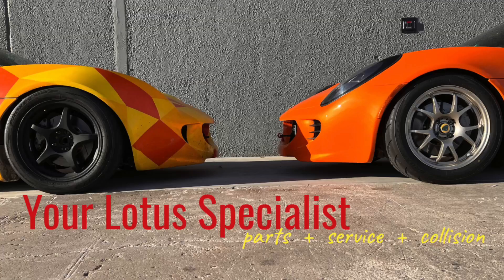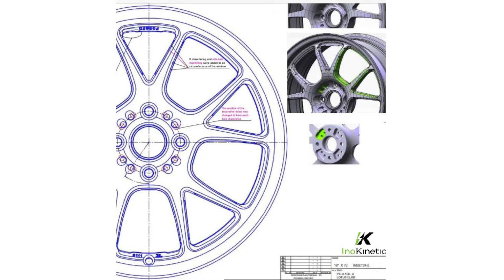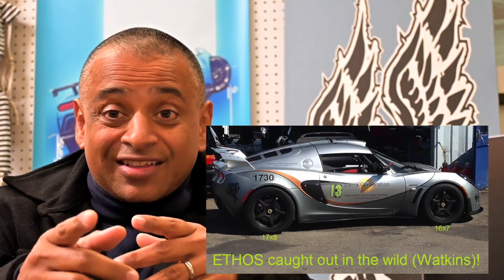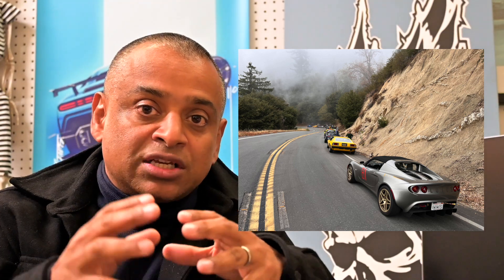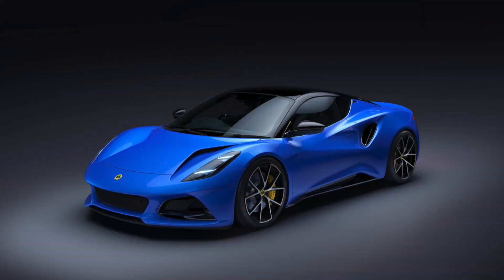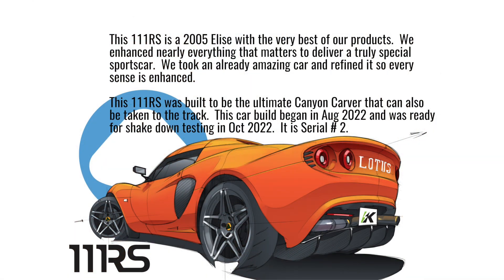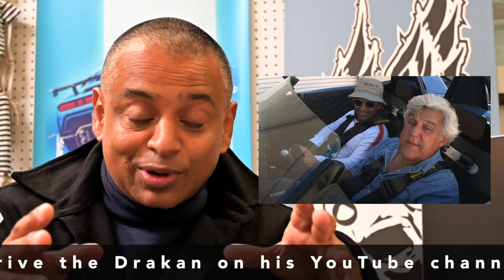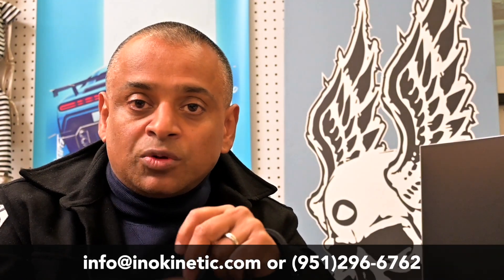2023 Projections & 2022 Recap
This video summarizes our 2022 and discusses our plans for 2023.